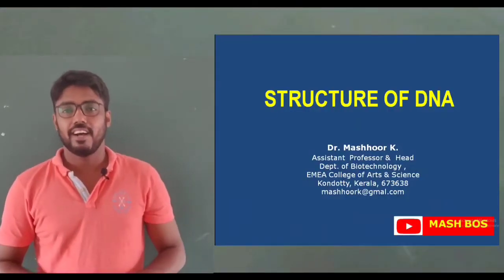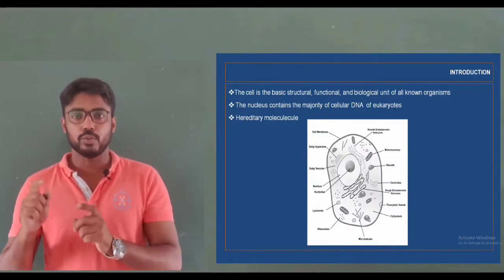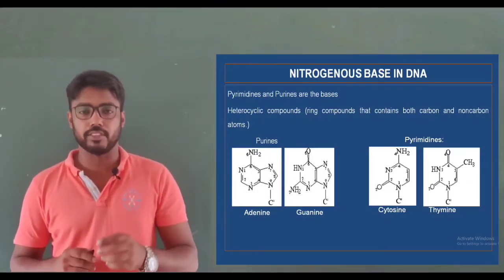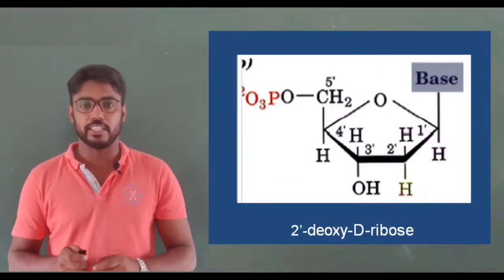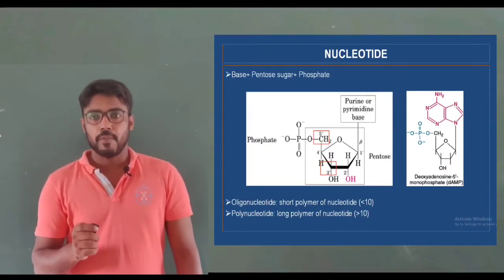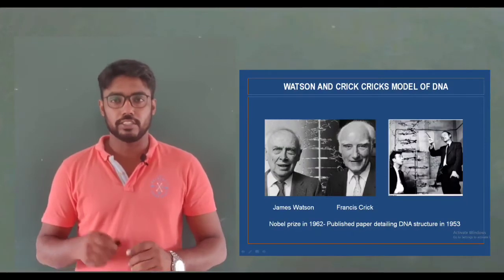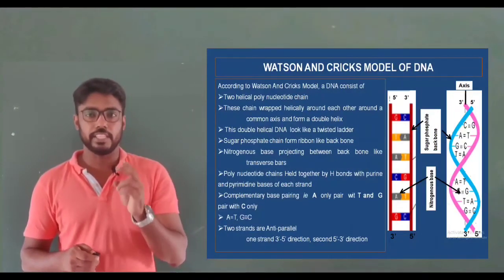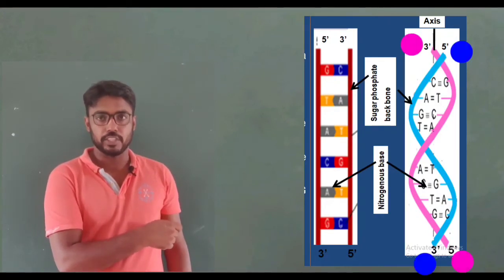STRUCTURE OF DNA, WATSON & CRICK MODEL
WATSON & CRICK'S MODEL
NUCLEIC ACID
DEOXY RIBOSE